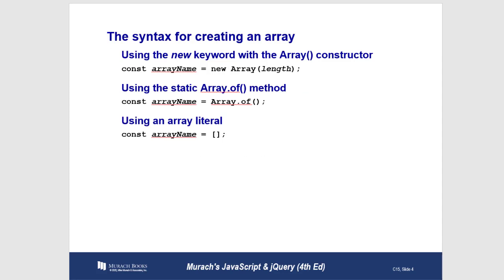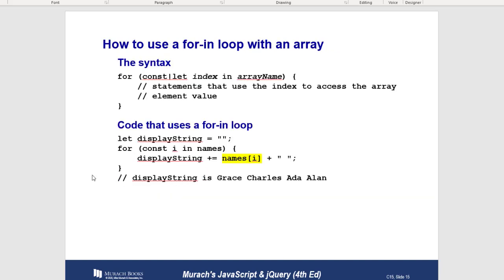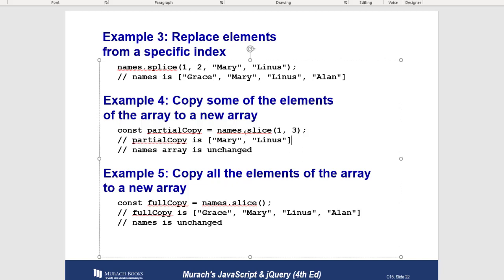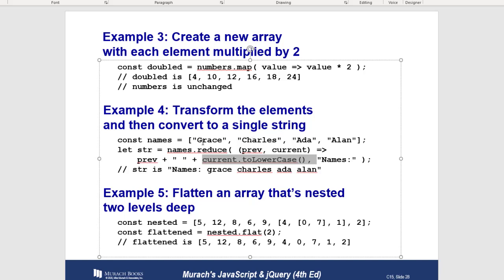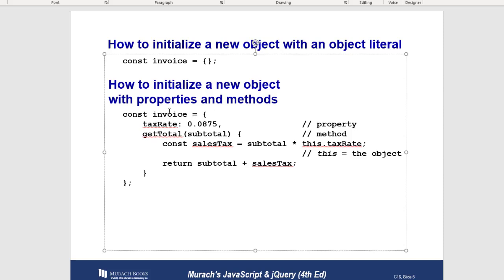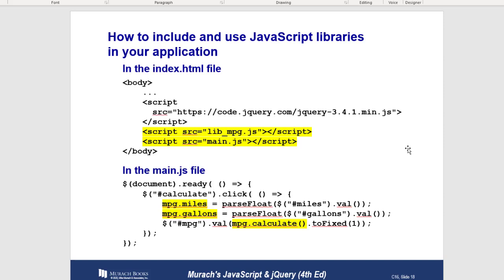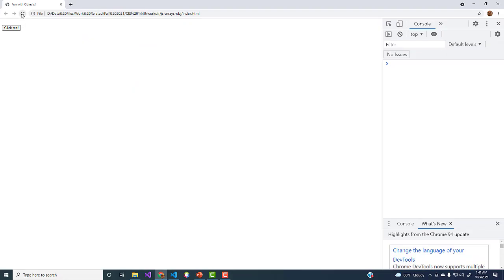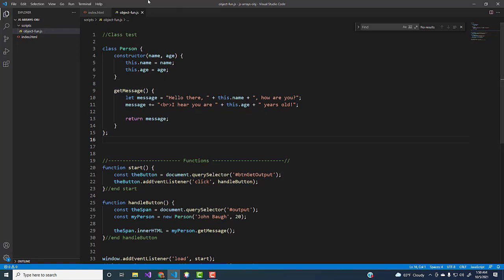CIS 1440 - JavaScript - Arrays and Objects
Overview of arrays and related operations.  Brief discussion of other data structures, such as maps and sets.  Object notation and prototyping are discussed.  New syntax to develop "classes" in ES6+ is covered.